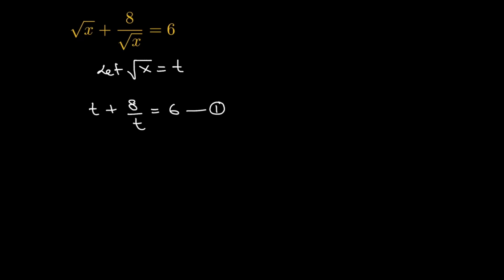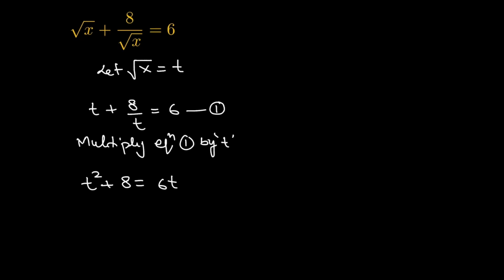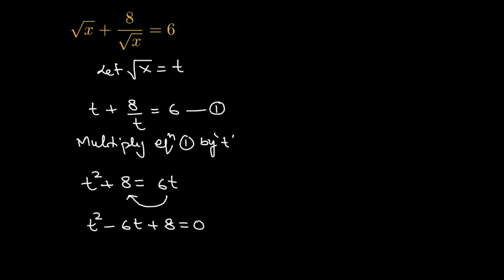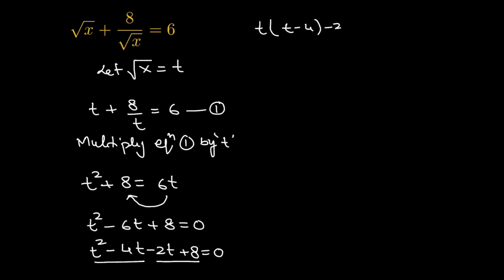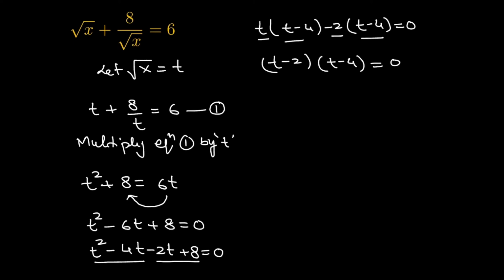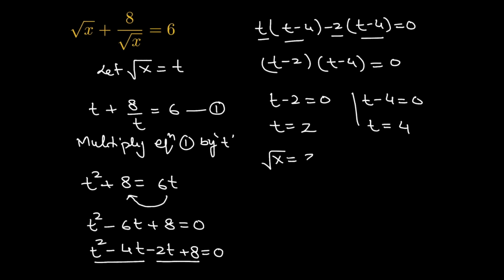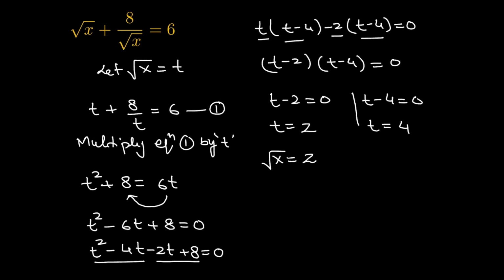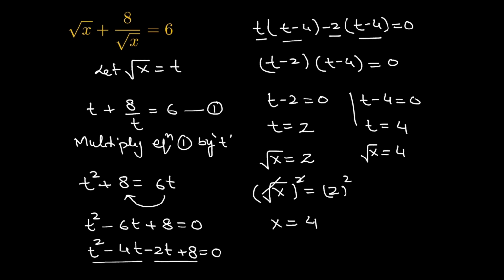College Entrance Exam question | Find the Real Roots of this equation | Math Olympiad Preparation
In this lecture I have taken a sum from A Level pure maths text book from quadratic equations topic and solved it step by step for my fellow students for annual or theirs college entrance exams. This question also helpful for the students preparing for Maths Olympiad or other engineering exams.
I hope everyone likes this lecture.